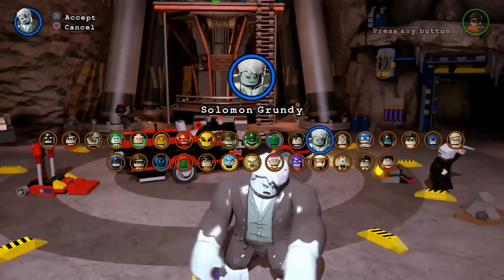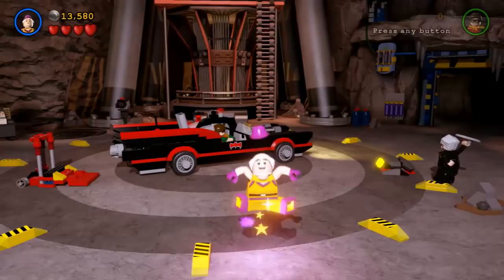Lego Batman 3 Beyond Gotham Comic Con 2014 Live Show part2